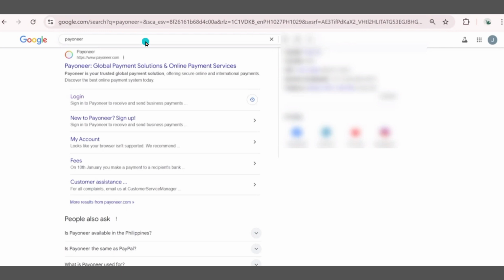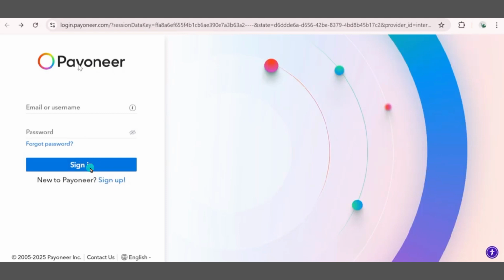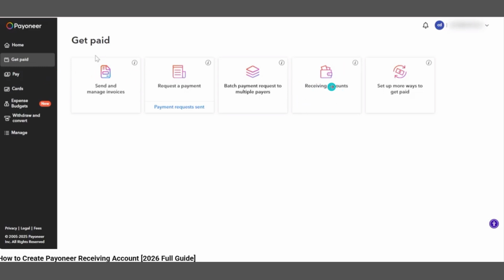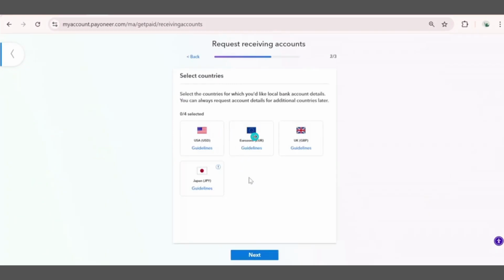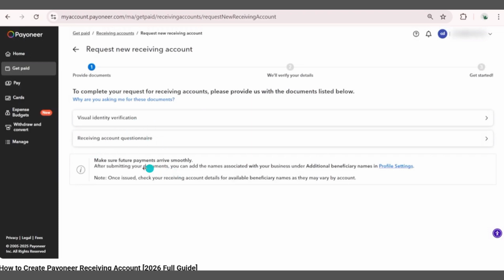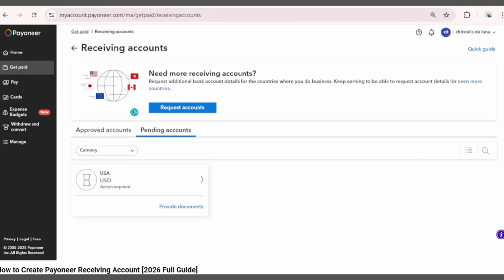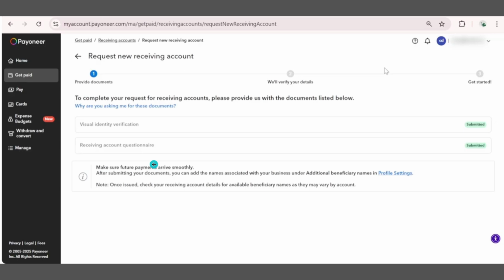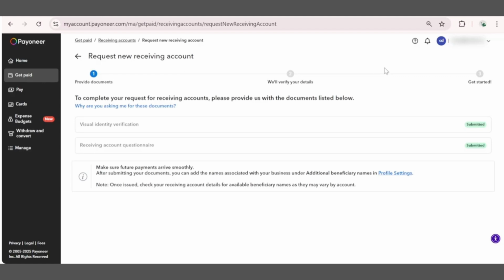How to Create Payoneer Receiving Account [2026 Guide]